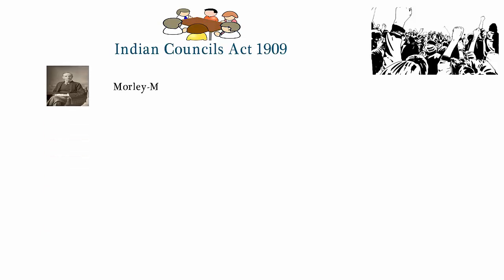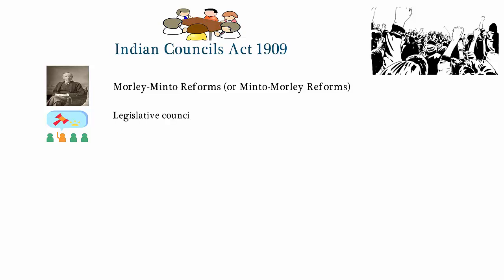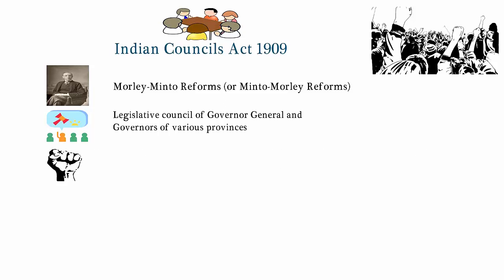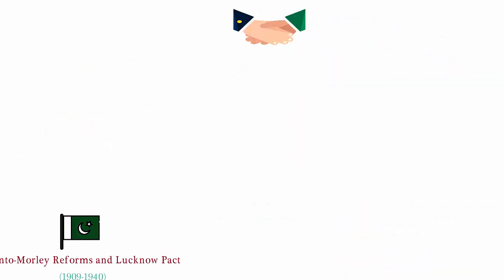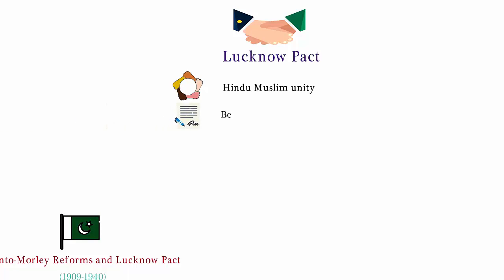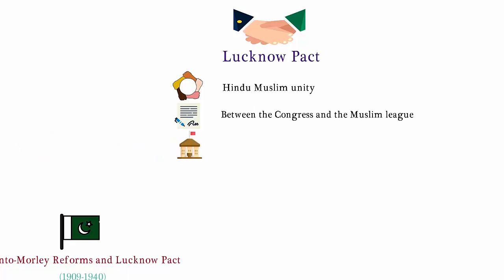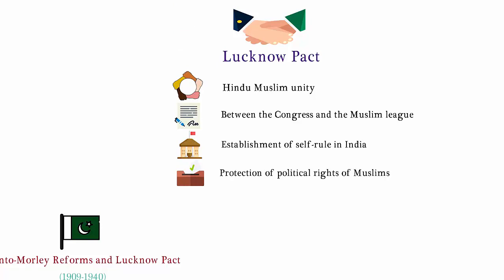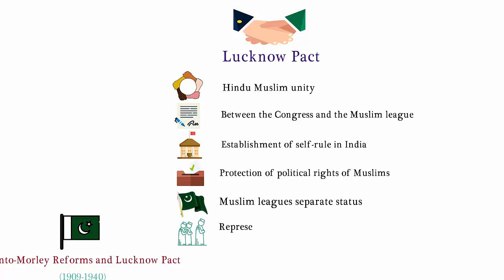HUM111 Summary Lec 05